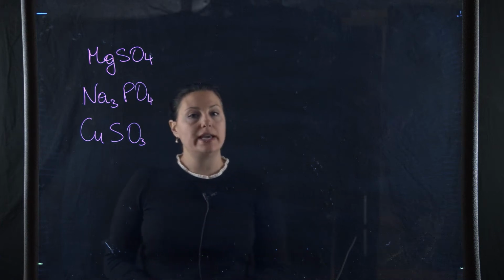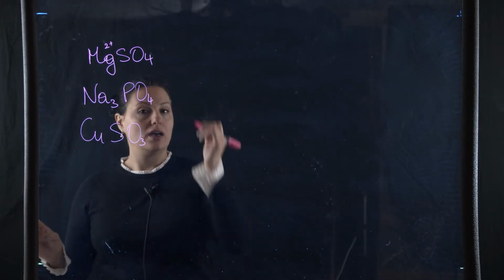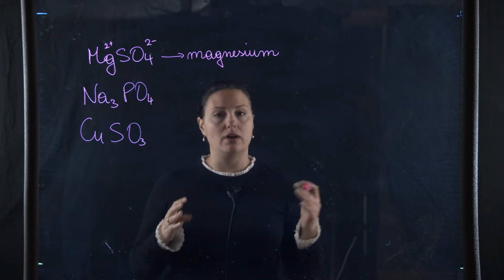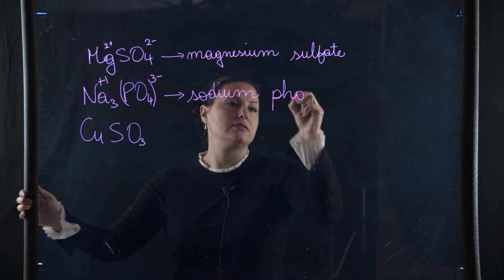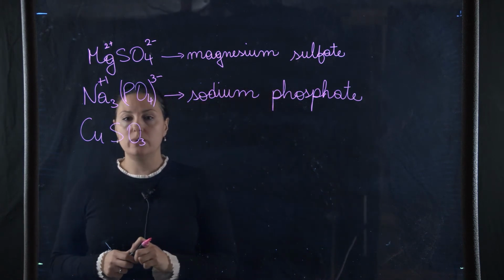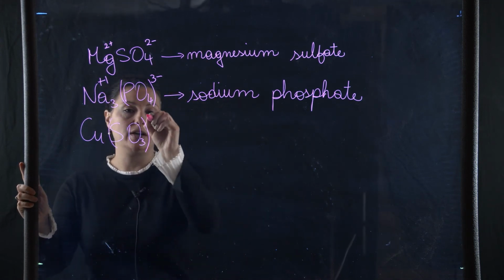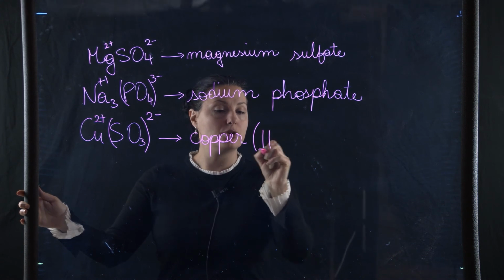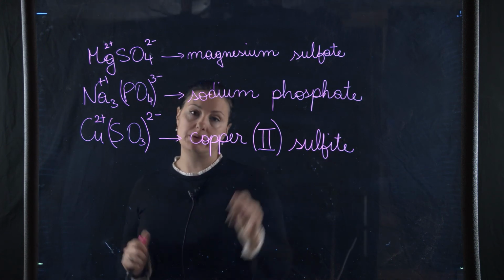Chapter 4 lecture problems part 3